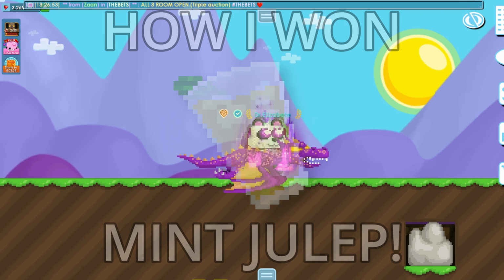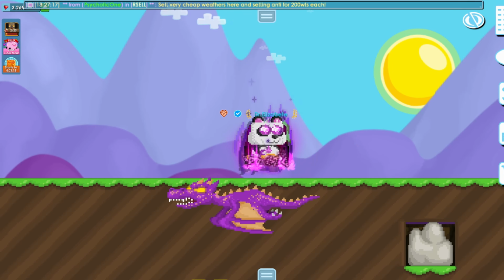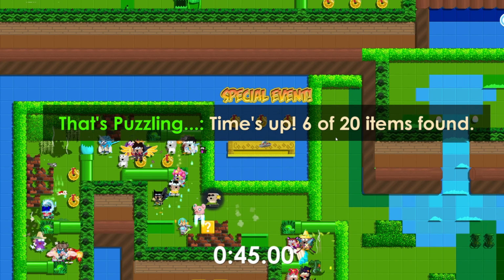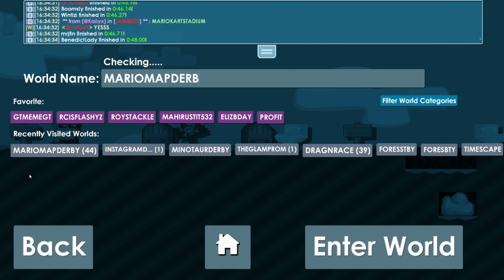HOW I WON MINT JULEP & YOU CAN TOO! | Growtopia 2025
˶ᵔ ᵕ ᵔ˶

₊ ⊹ My Main World: ELIZABETE! You can donate there for "What's in my donation box?" videos! ₊ ⊹
༘⋆✿ Uploading videos once a week! ༘⋆✿
𓍢ִ໋🌷͙֒ Currently an Official content creator for Growtopia! For quite some time now. 𓍢ִ໋🌷͙֒
Device: Windows PC
Editor: Davinci Resolve
Recorder: Obs
Thumbnail: Adobe Photoshop
Microphone: HyperX ProCast Microphone
Audio box (need with microphone): AudioBox USB 96 PreSonus
Microphone Stand: Maclean Professional microphone stand Maclean MC-898
Monitor: AOC Gaming Monitor 27G2U5
°♡୨ৎ˚ Membership program badges/emojis by @wanexi.gt °♡୨ৎ˚
⊹₊⟡⋆ Thank YOU for buying my membership! It really supports the channel ⊹₊⟡⋆
Wontaz
Uzxi
Swopix GT